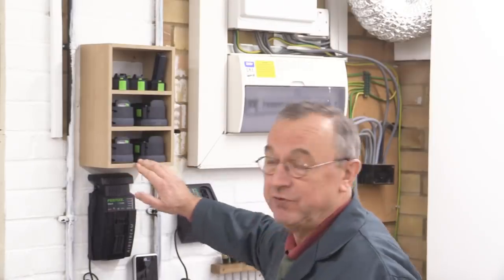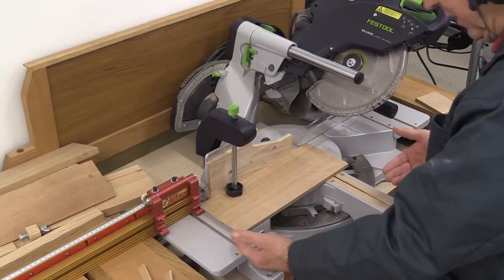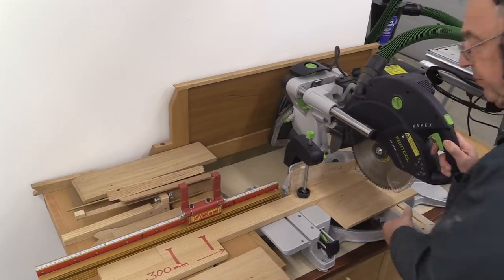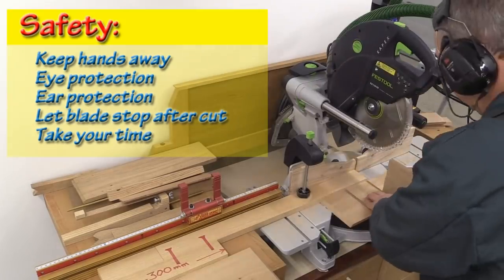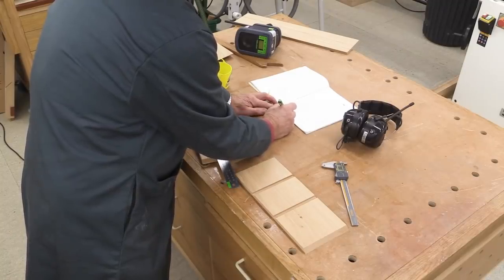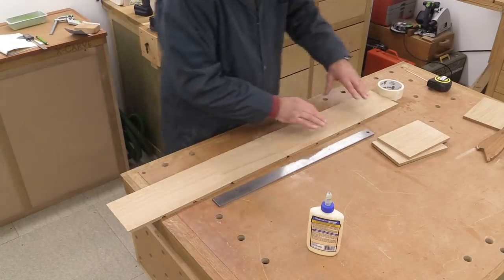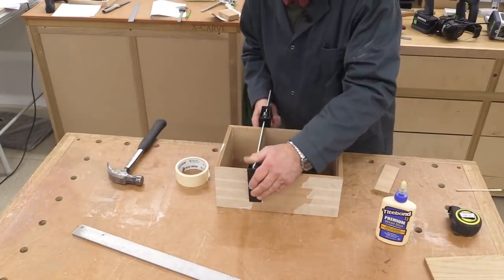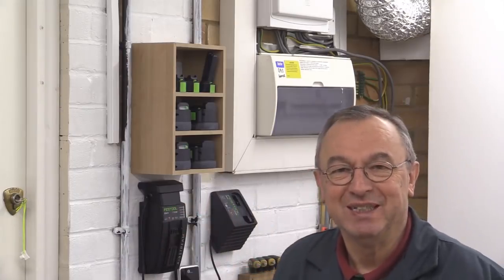How to make a set of box shelves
I needed a small set of shelves and decided to use a box shelf design. These shelves are very easy to make as long as you can cut accurate mitres. They took just over an hour to make plus glue setting time. There are no plans available as everyone will want a slightly different design.